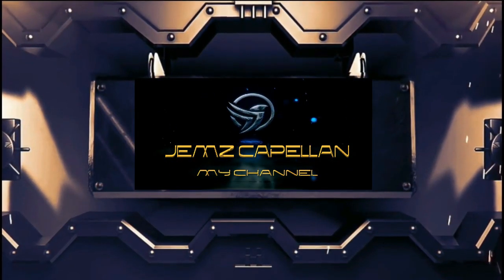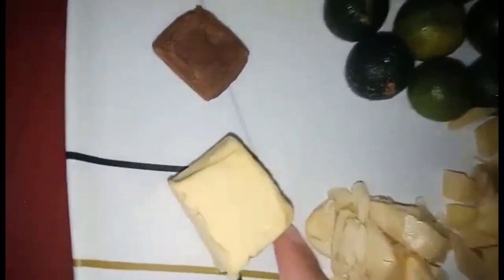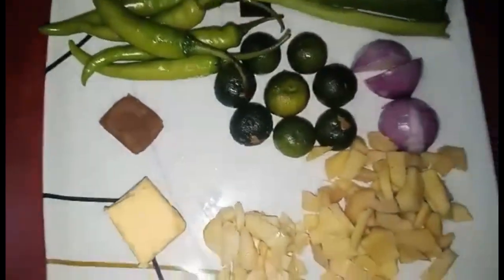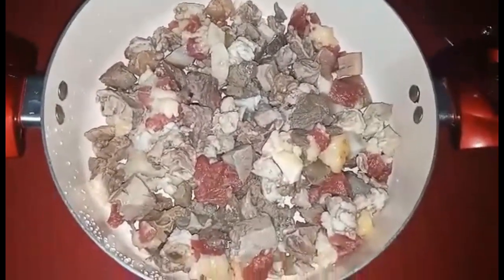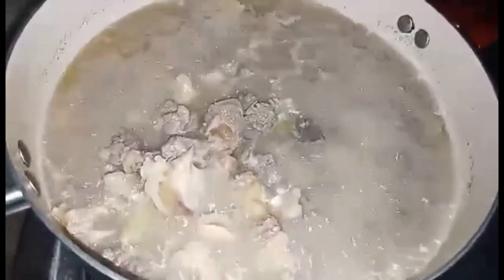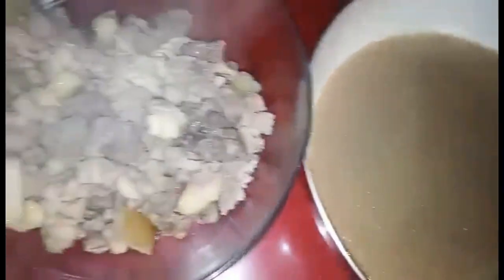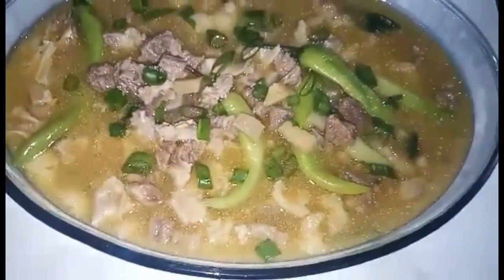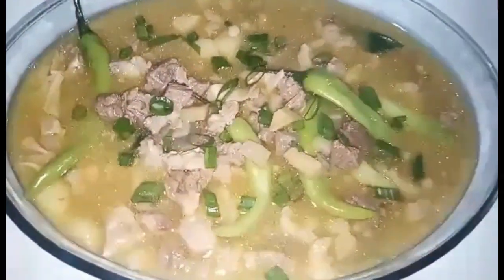HOW TO COOK SINANGLAW BY SIMPLY JEMZ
In this video, you will learn how to cook Sinanglaw.